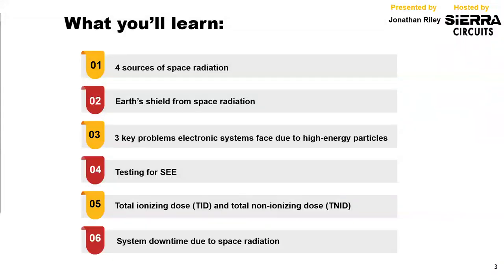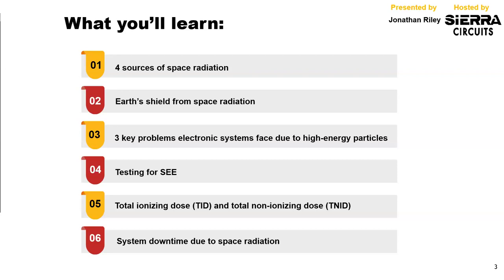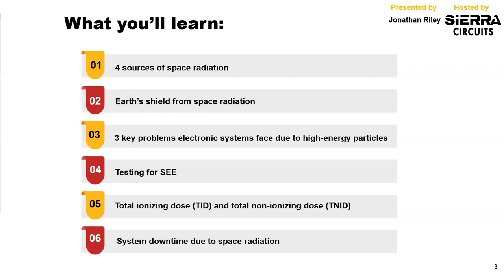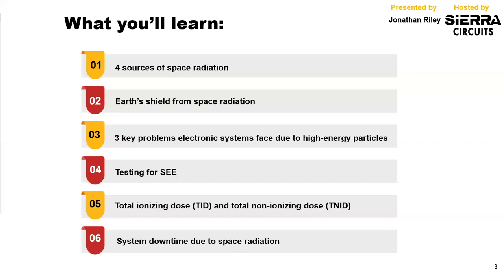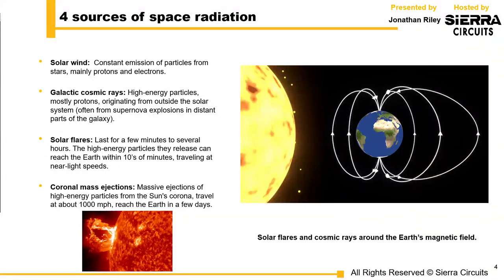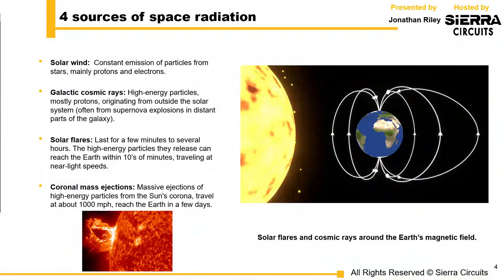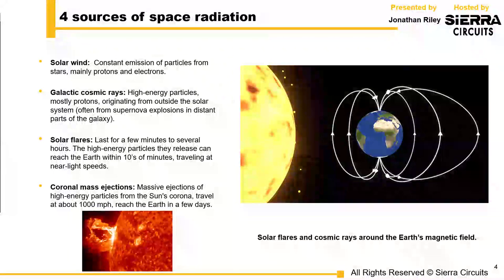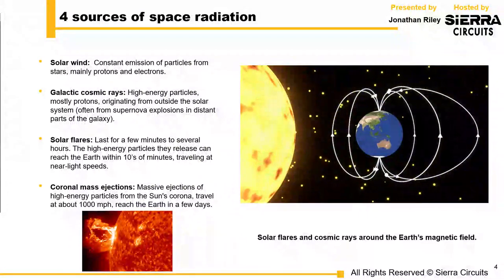Introduction to Space Radiation by Jonathan Riley | Sierra Circuits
In this webinar, you'll explore the origins and sources of space radiation, gaining insight into how these sources differ in their qualitative and quantitative effects. Learn how Earth's influence affects regional radiation concentration and discover the impact of prolonged exposure on various electronic components.